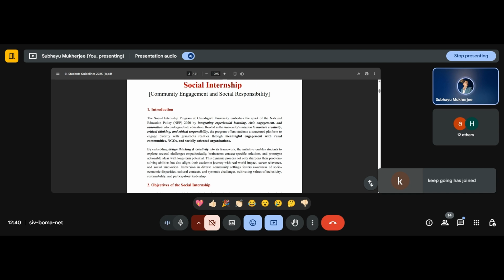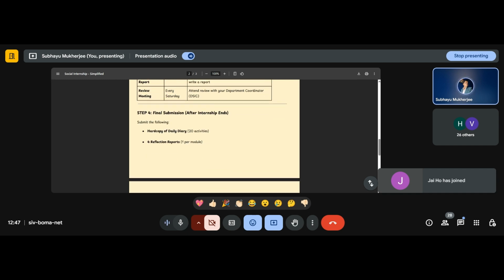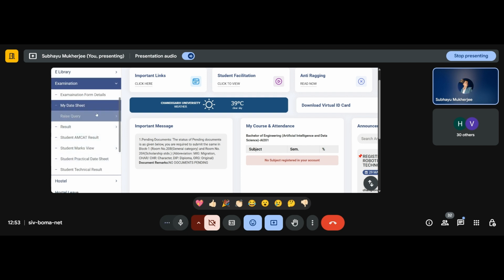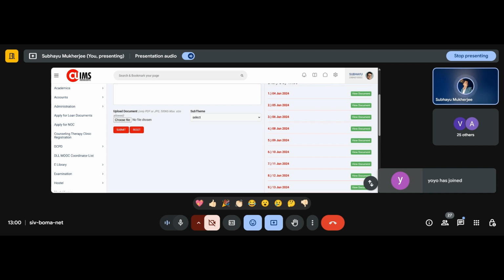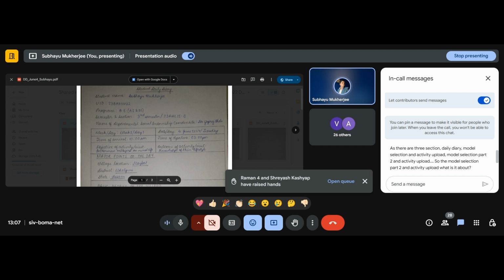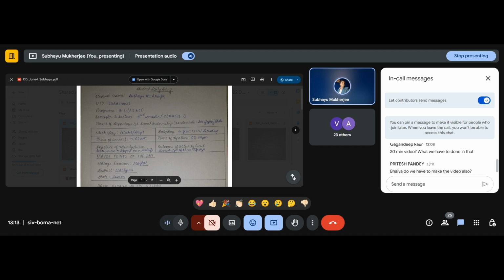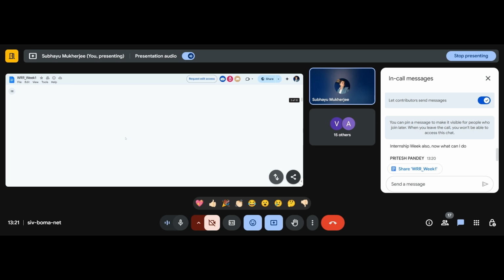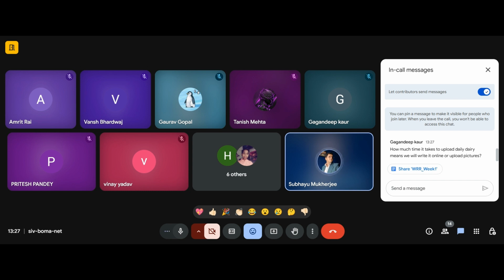Social Internship Details 🌐📚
Here I have discussed and clarified doubts related to Social Internship (24UCI-203). In case of any other inquiries, drop me a text at 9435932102